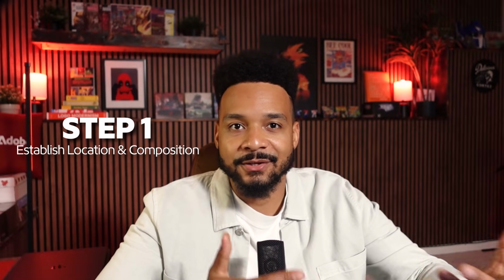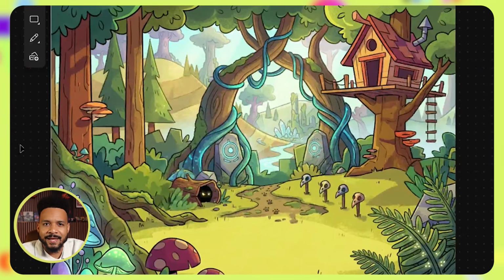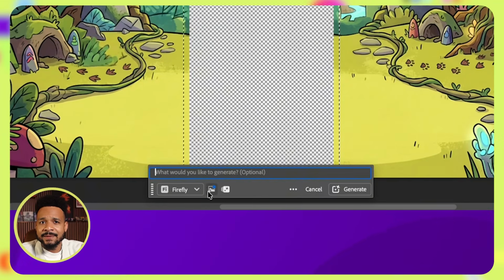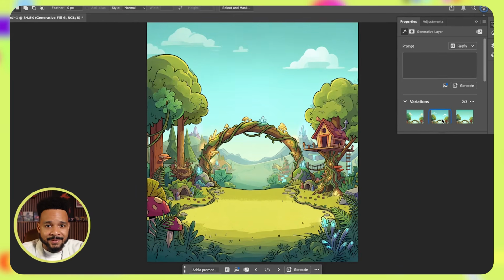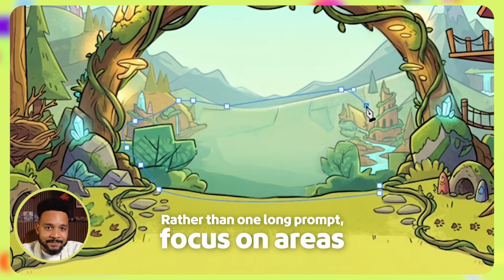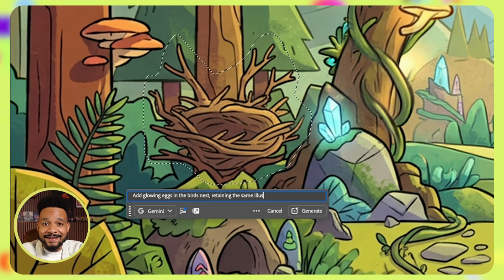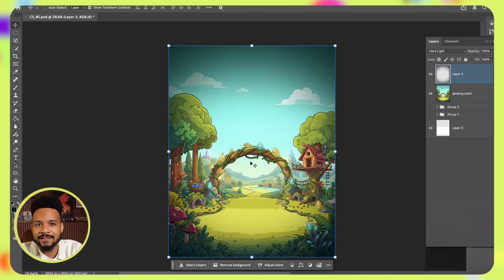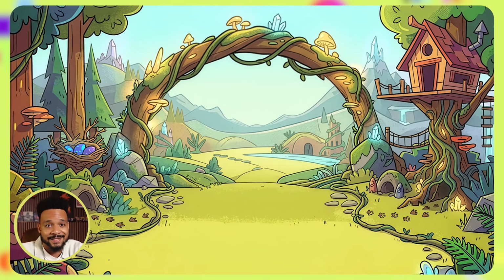How to Create a Fantasy Environment in Photoshop using GenFill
Learn how to turn a simple starting image into a detailed fantasy environment in Adobe Photoshop. 🌿✨

In this episode of A Lot of Design, Cezar Arvelo continues building the world of Creature Scouts, his original animated series concept, by creating a hidden sanctuary from the ground up.

Using Generative Fill, Cezar expands the environment beyond the original image and builds in new worldbuilding details like creature habitats, pathways, plants, landmarks, and other elements that help the scene tell a story. Then, he refines the final environment and uses Generative Upscale to prepare the artwork at a larger scale.

✨ In this episode:
• Building a fantasy environment in Photoshop
• Expanding scenes with Generative Fill
• Creating depth with foreground, middleground & background
• Adding worldbuilding details and creature habitats
• Refining an environment through smaller generations
• Using Generative Upscale for larger artwork
• Creating presentation-ready concept art